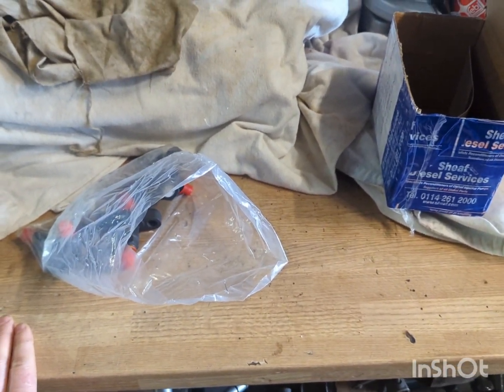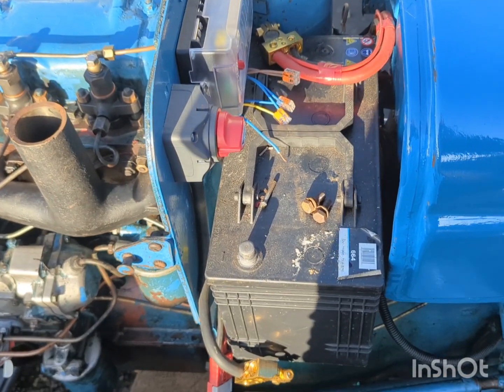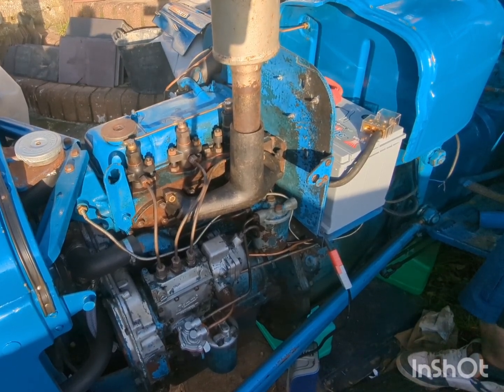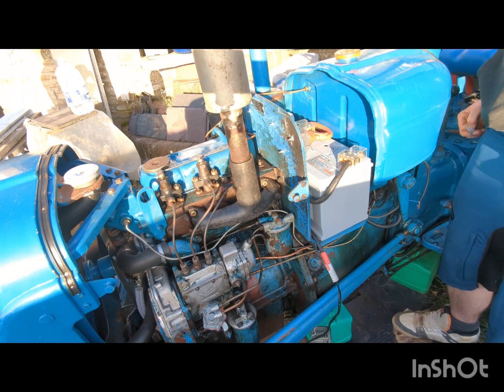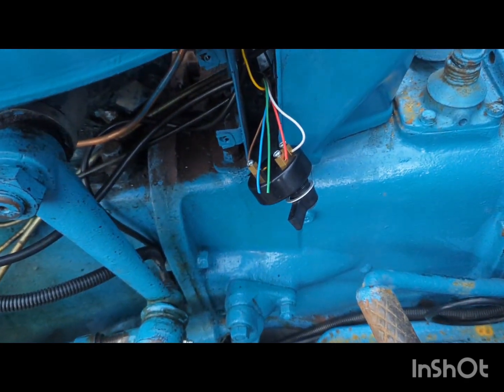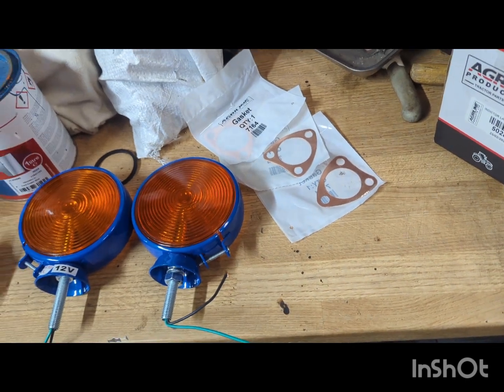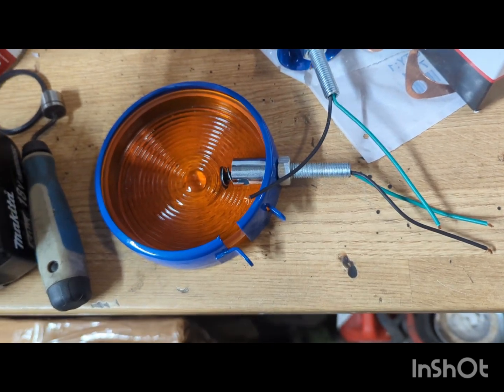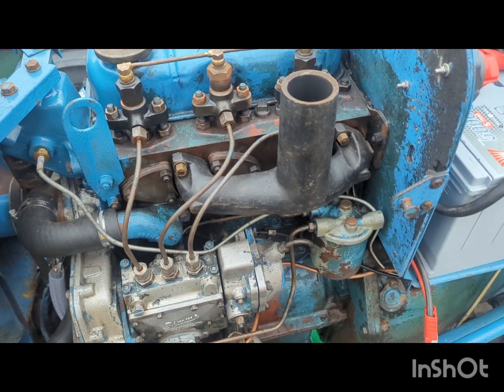1962 Fordson Dexta Service //part 6// New injectors,first start & road light wiring.